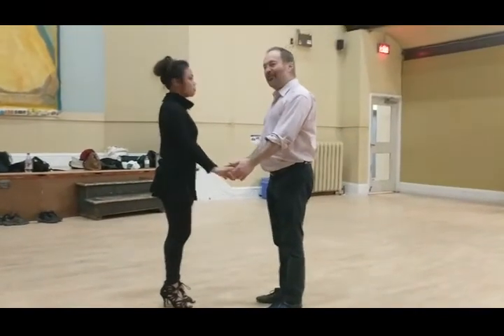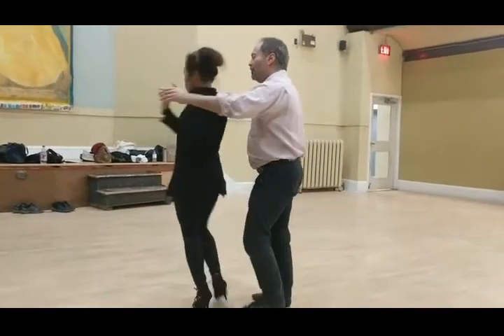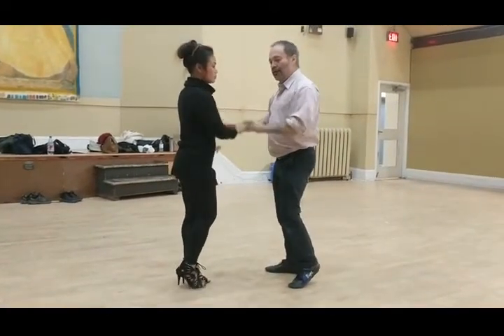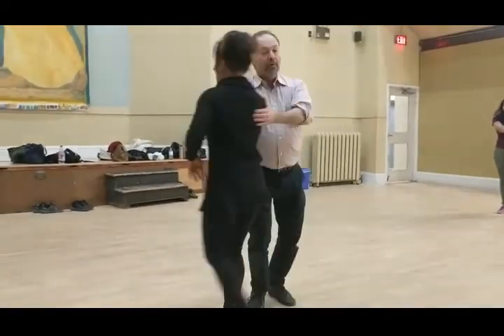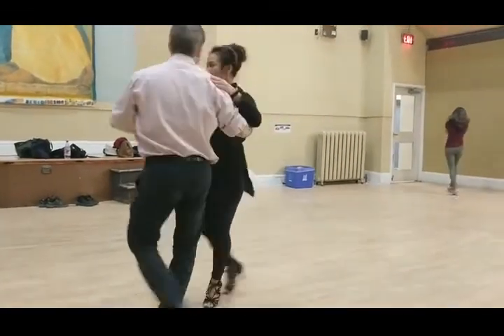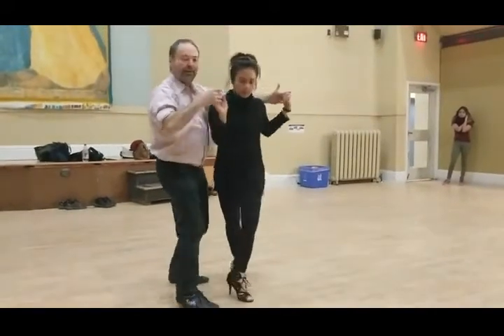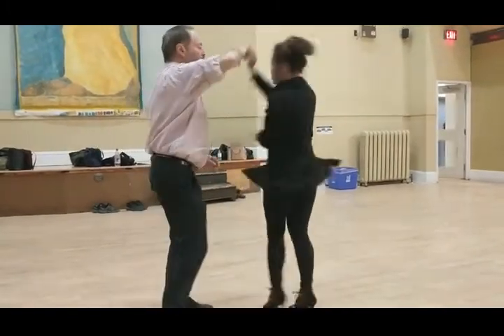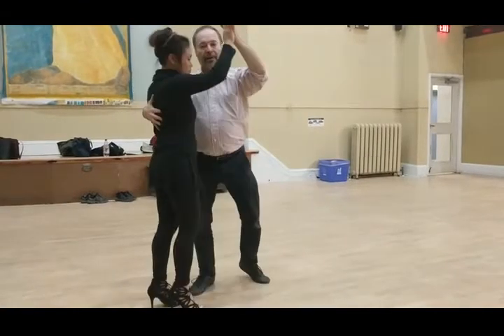Bachata: Outside Turns w Butterfly Cuddle and Elbow Lock